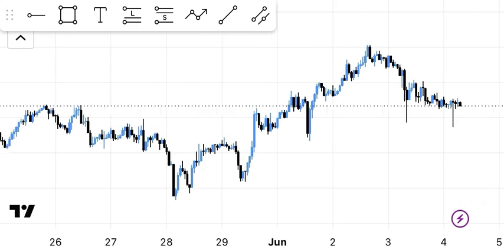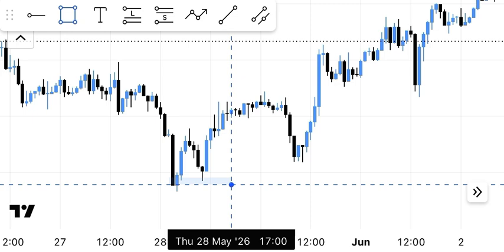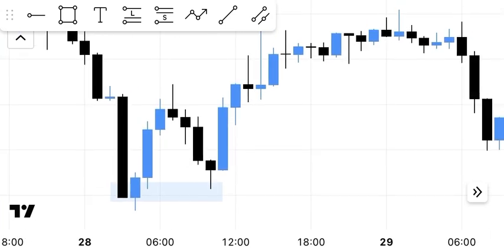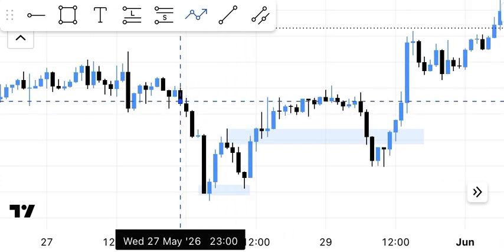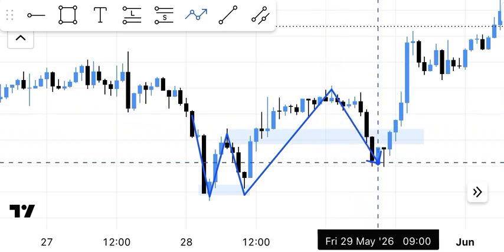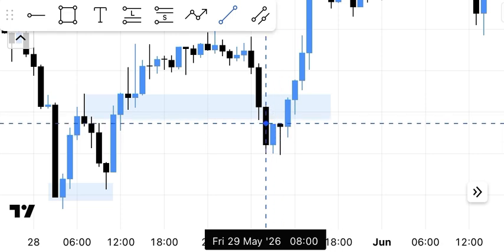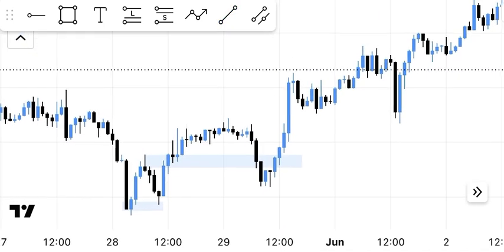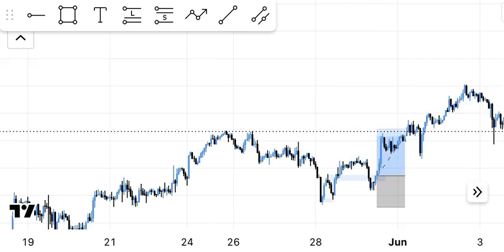HOW TO BUY OR SELL LIKE A (PRO)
How to Buy & Sell in Forex Like a Pro 📈

Before you click BUY or SELL, do these 3 things:
 1.  Check the trend - Don’t trade against the higher timeframe
 2.  Mark key levels - Support, Resistance, Supply/Demand zones only
 3.  Plan your risk - Entry + SL + TP before you enter. Risk max 1-2%

This is what separates gamblers from pros. No entry without a plan.